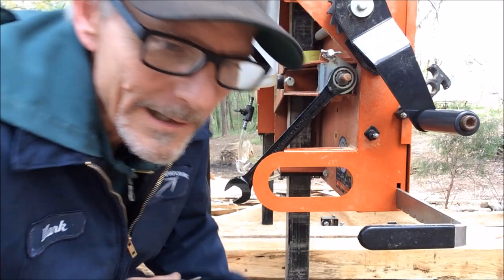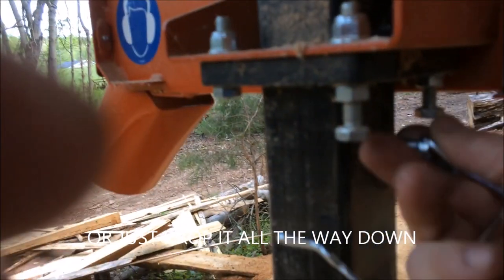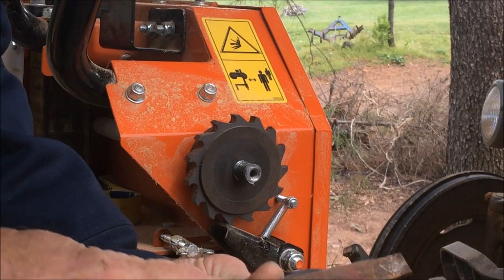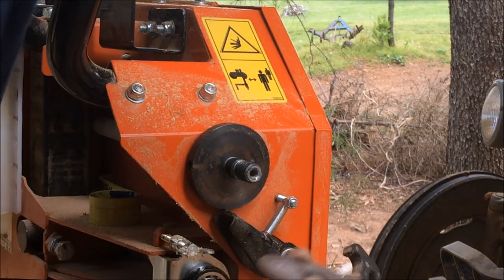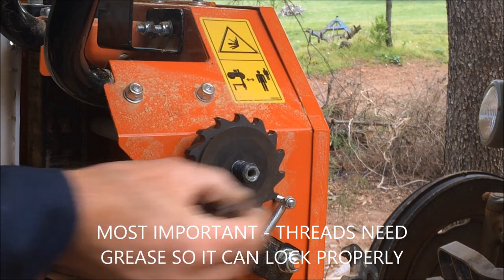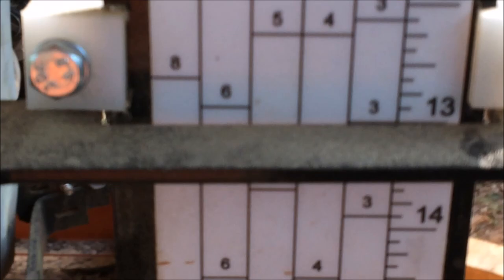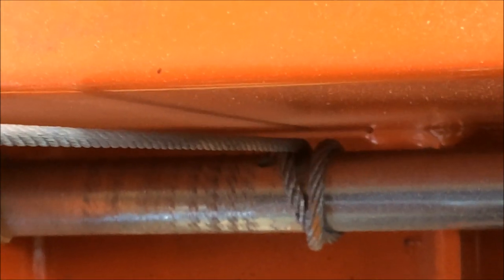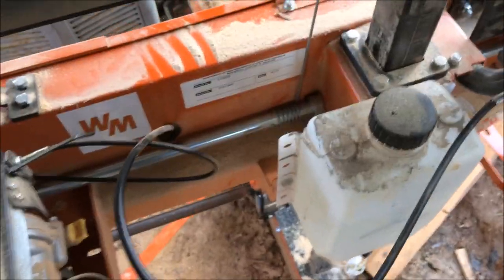LIFT HANDLE CLUTCH EXPLAINED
LX25 LIFT HANDLE SLIPPING . NEEDING LUBE ON THE TREADS SEEM TO BE THE BIGGEST PROBLEM. ONCE GREASED IT LOCKED MUCH BETTER. HASNT SLIPPED YET. THE LOCKING DOG IS ODD. 1/8 INCH, THEN 1/4 INCH, THEN 1/8. NEVER THE SAME. BOOK SAYS 1 TOOTH IS 1/32 AND THAT  1 FULL TURN IS 1/2 INCH. 1 FULL TURN ON MINE IS 3 INCHES. SOMETHING ELSE TO WORK ON.